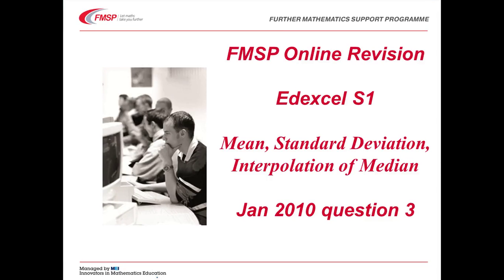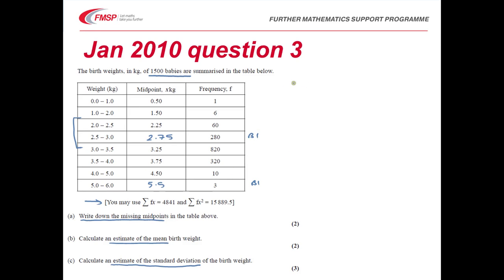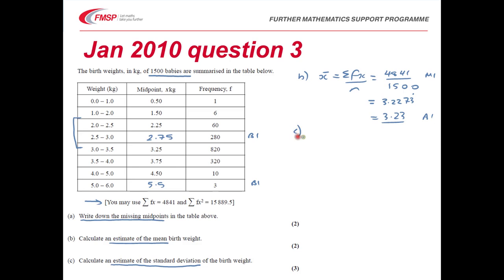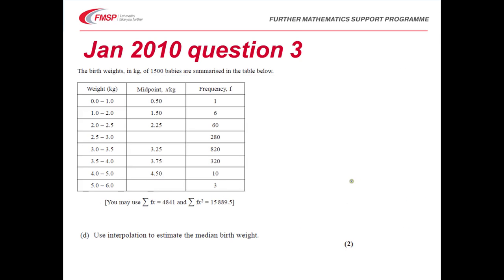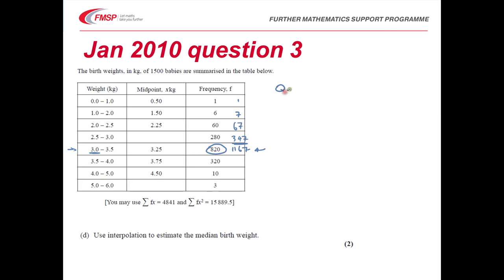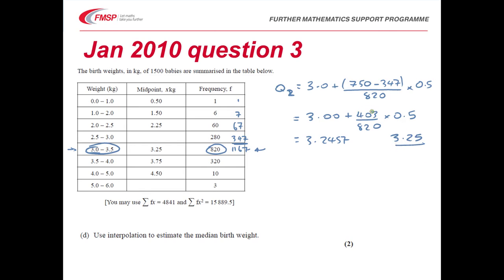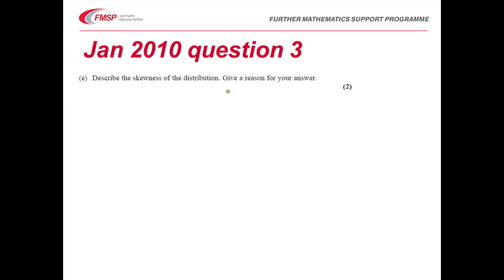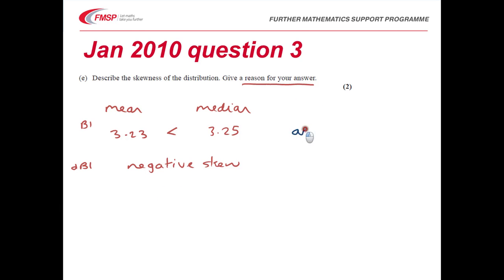FMSP Revision: Edexcel S1 January 2010 qn 3 - Mean, Standard Deviation, Interpolation of Median